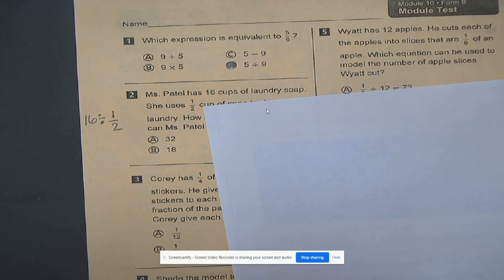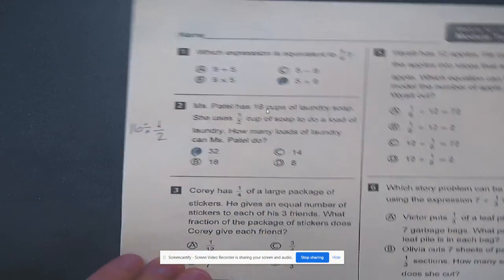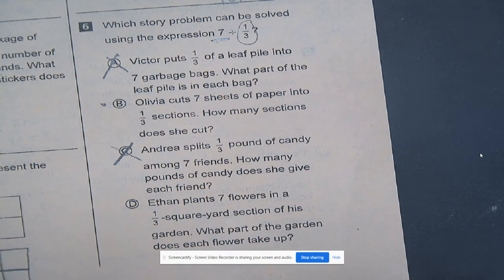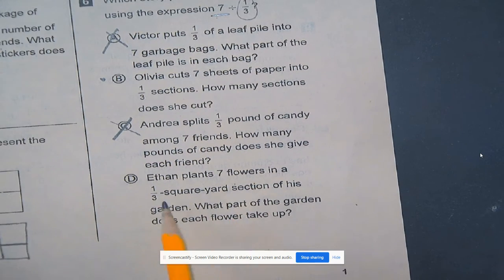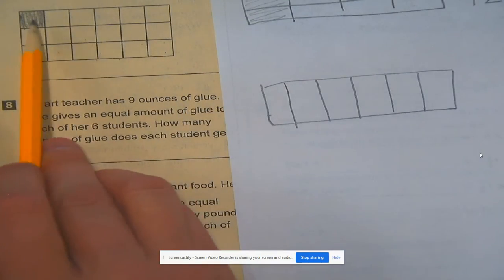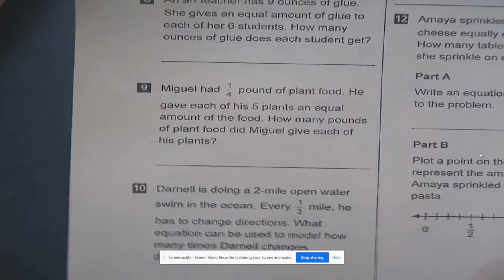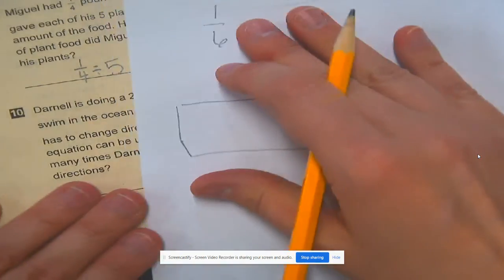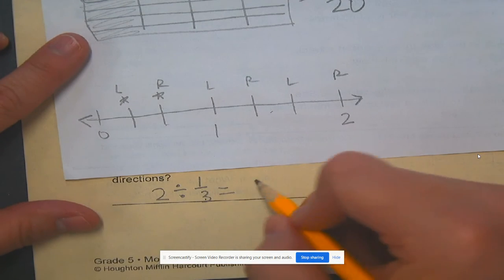Module 10 Review Form B